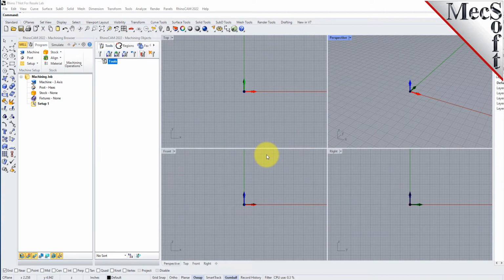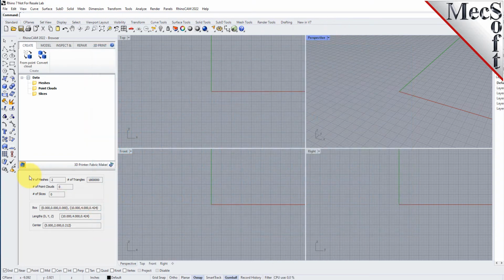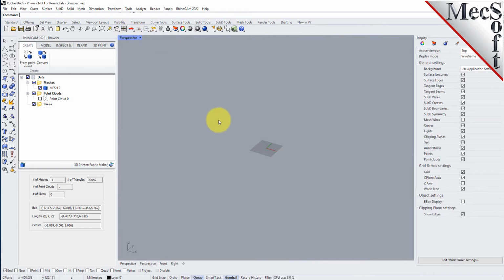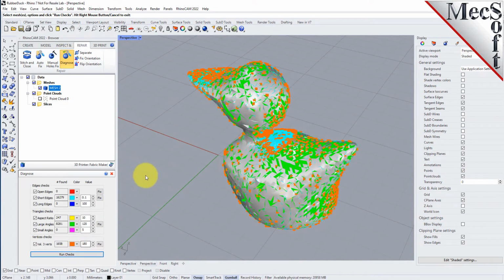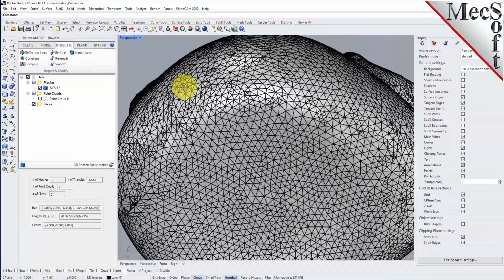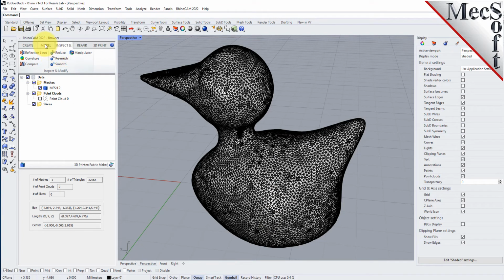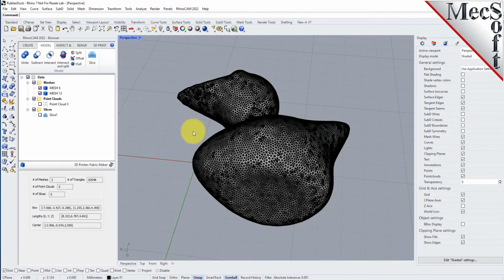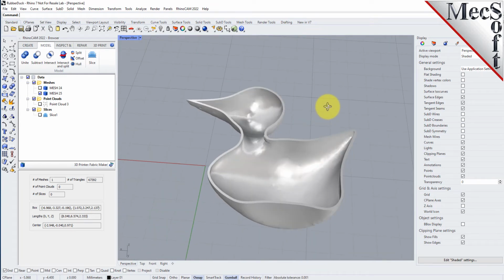RhinoCAM 2022 MESH Module Quick Start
Watch this video to get a quick start learning how to use the MESH Module for RhinoCAM!  You will learn how to create a mesh from scan data, diagnose and repair a mesh, modify a mesh, and perform mesh modeling functions. (Get more resources